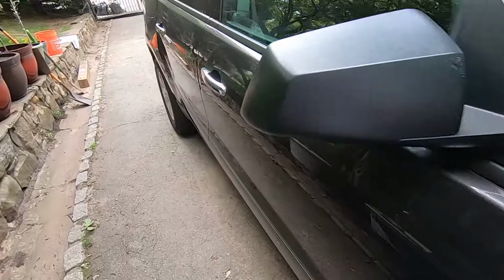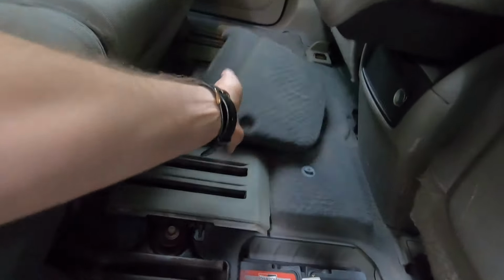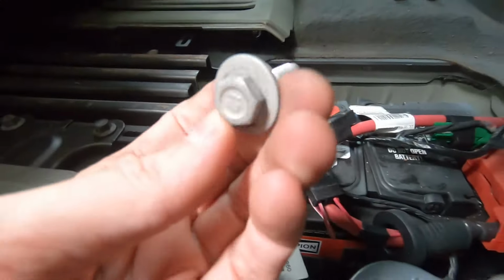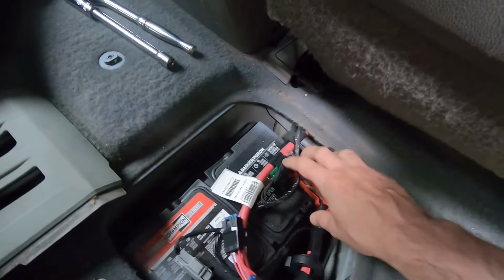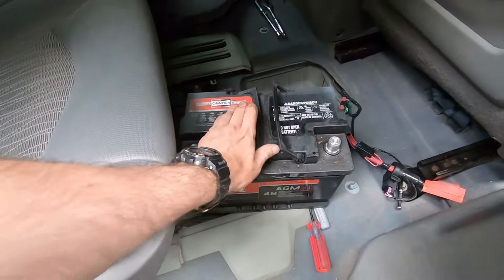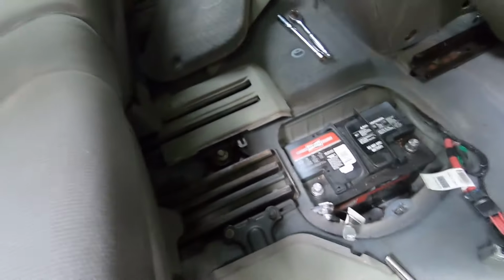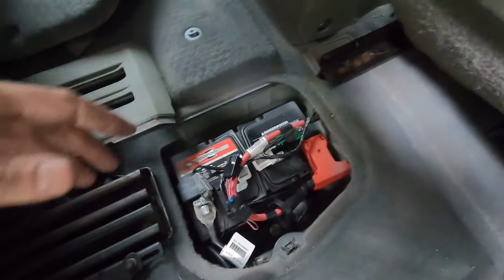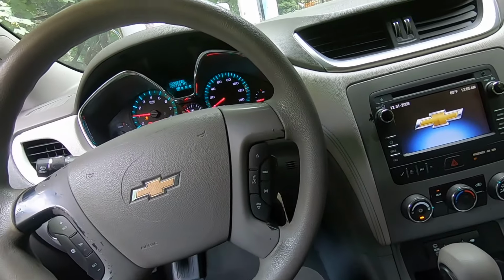Chevrolet Traverse Battery Replacement 2009-2017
Please comment how much money this video saved you ;) just curious

How to replace Battery in 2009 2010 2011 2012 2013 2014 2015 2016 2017 Chevrolet Traverse.

chevrolet traverse battery location
chevrolet traverse battery replacement
2017 chevrolet traverse battery location